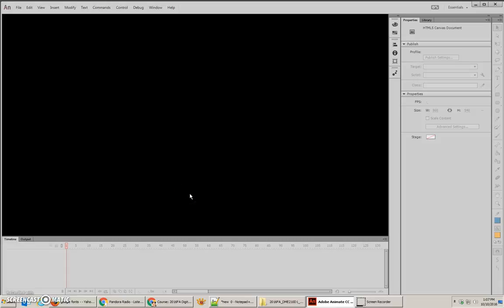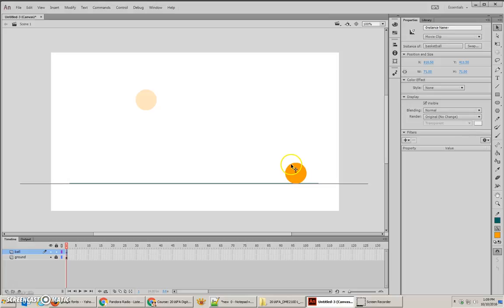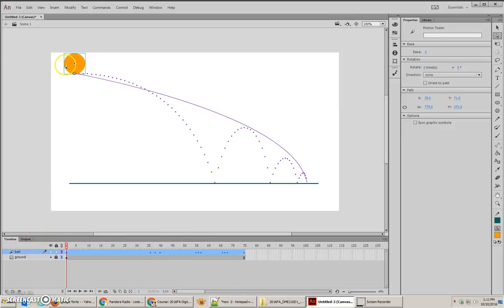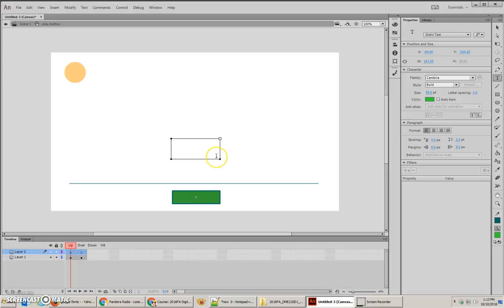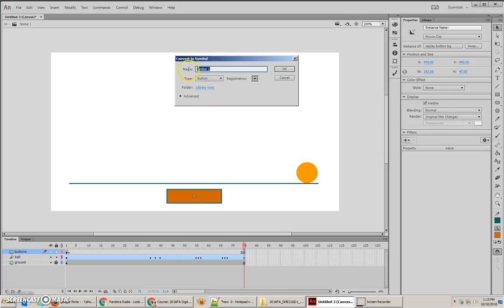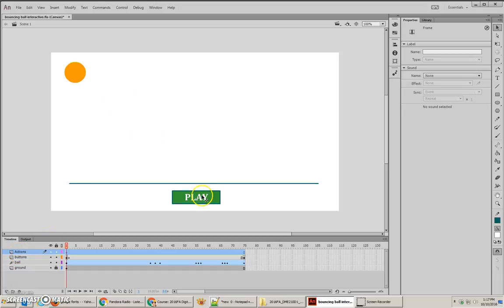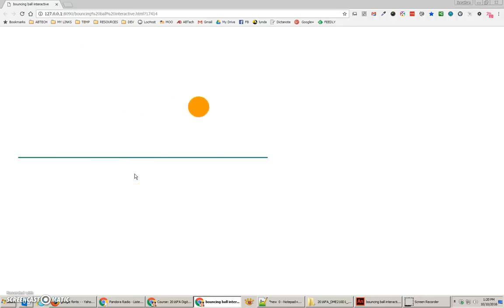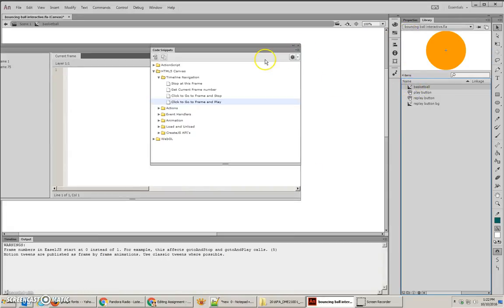AnimateCC, InteractiveBall, part1 (Basic timeline interactivity in AnimateCC)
In this tutorial learn how to add simple timeline interactivity to an animation in AnimateCC. Presented by Jonathan Ross, Digital Media Instructor.